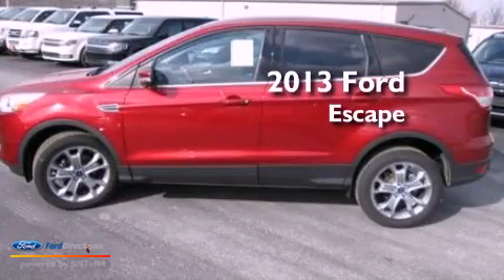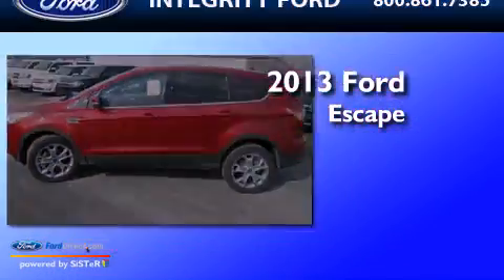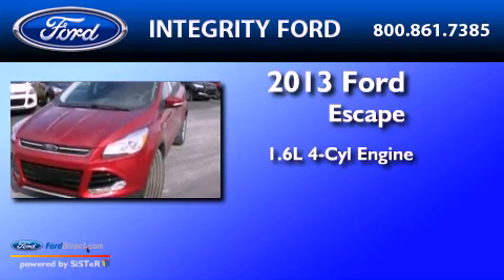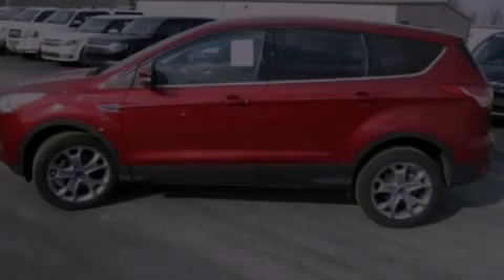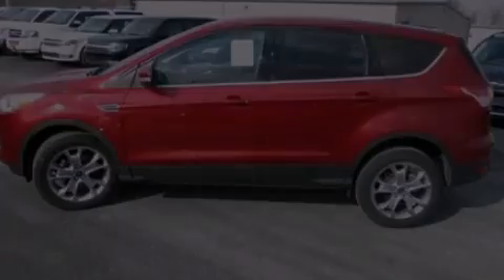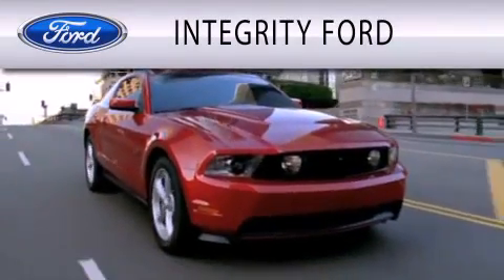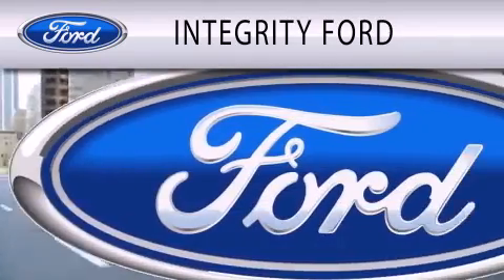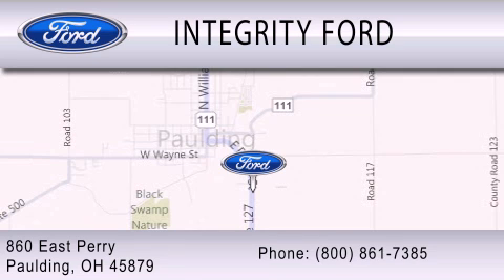2013 Ford Escape Paulding OH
Year : 2013
 Make : Ford
 Model : Escape
 Engine : 1.6L I4 16V GDI DOHC TURBO
 Trans . : 6-SPEED AUTOMATIC
 Exterior : RUBY RED

 Interior : CHARCOAL BLACK
 Stock : N4851